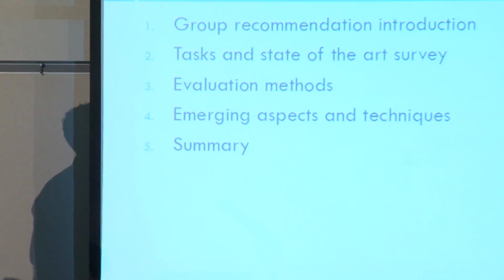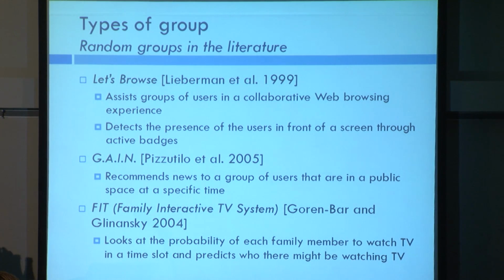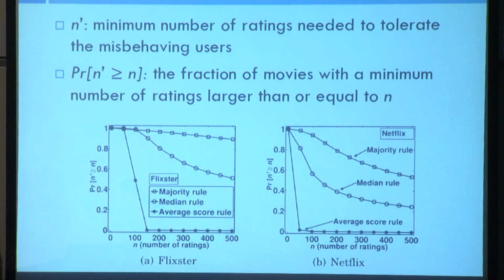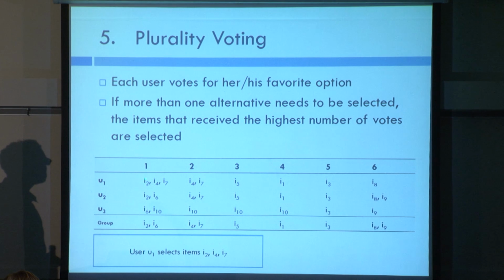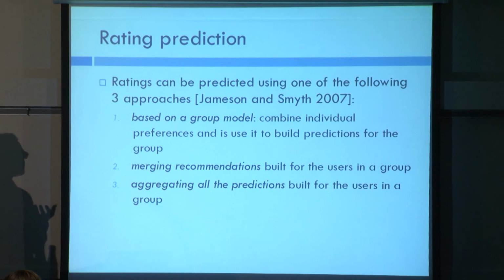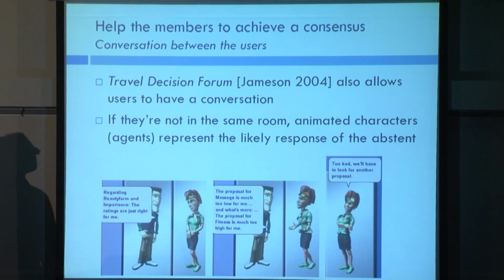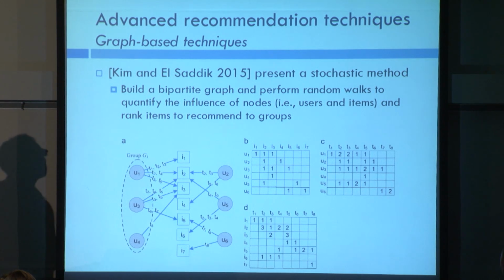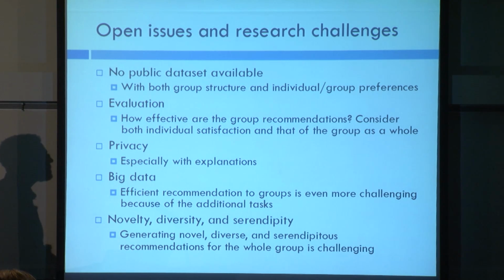RecSys 2016: Tutorial on Group Recommender Systems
Ludovico Boratto
Group recommender systems provide suggestions in contexts in which people operate in groups. The goal of this tutorial is to provide the RecSys audience with an overview on group recommendation. We will first formally introduce the problem of producing recommendations to groups, then present a survey based on the tasks performed by these systems. We will also analyze challenging topics like their evaluation, and present emerging aspects and techniques in this area. The tutorial will end with a summary that highlights open issues and research challenges.